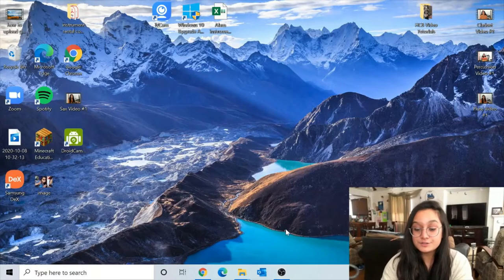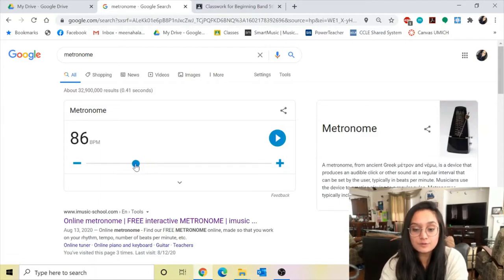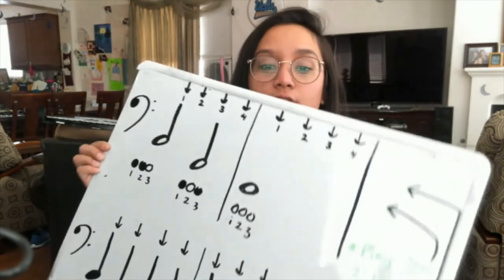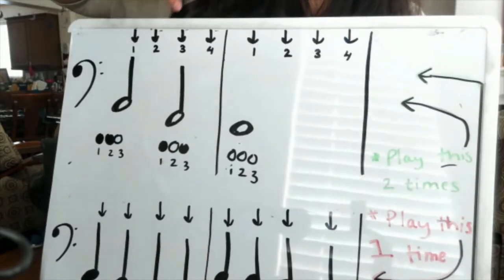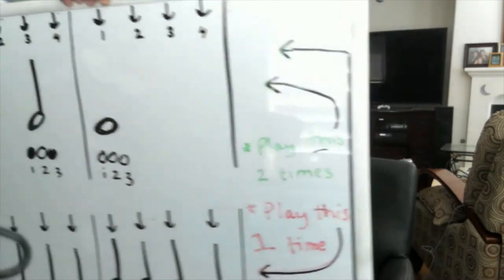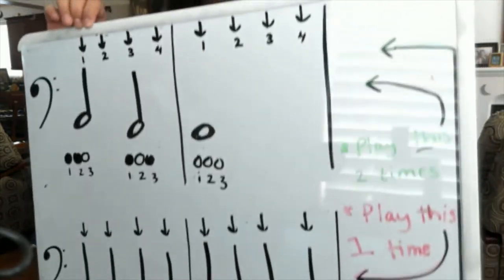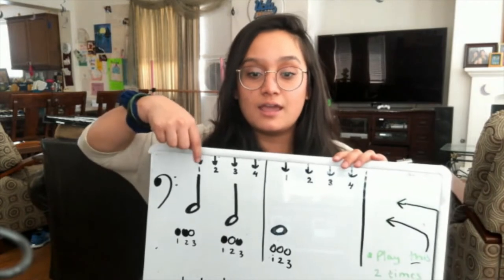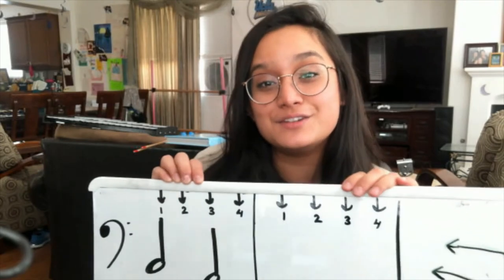Trombone - Hot Crossed Buns Tutorial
Check out this IN-DEPTH tutorial of how to play and perform HOT CROSSED BUNS!